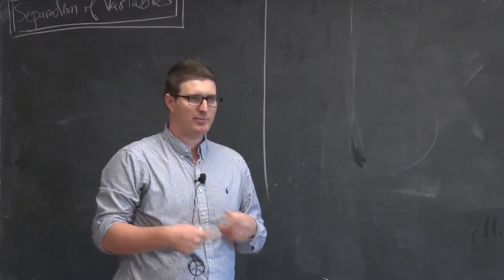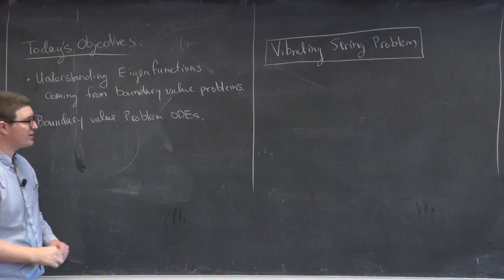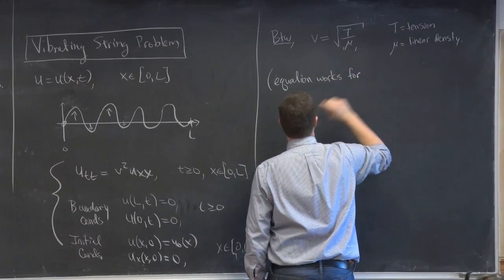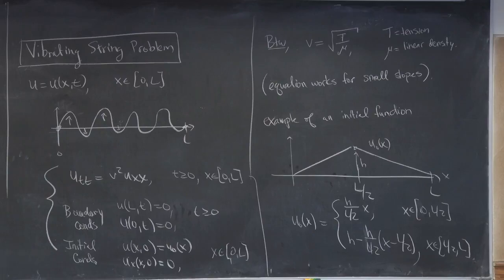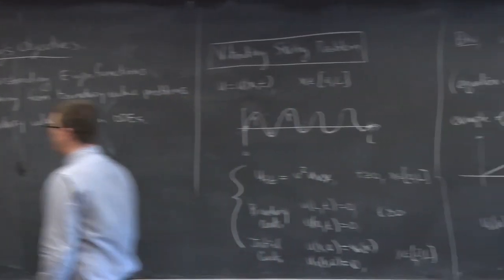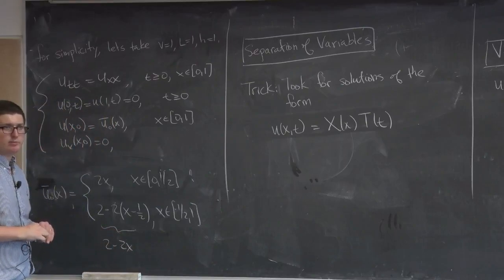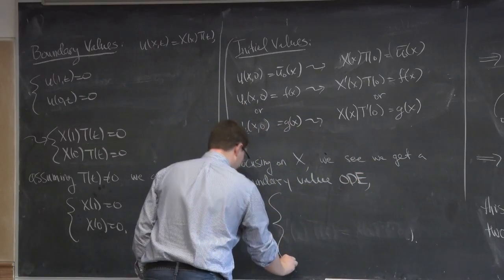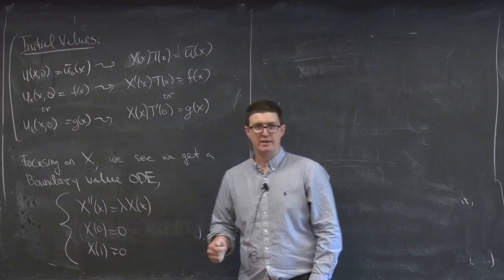MATH272 - 02/05/2018: Vibrating String Problem (Separation of Variables)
videography - Eric Melton ,UVM